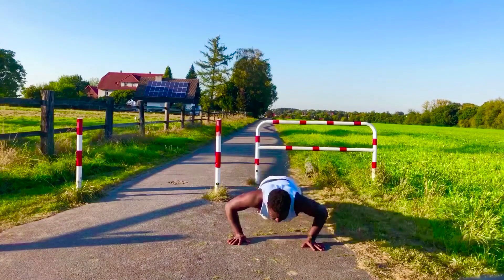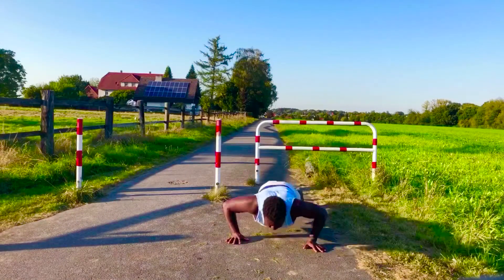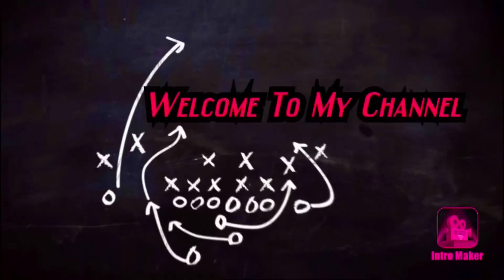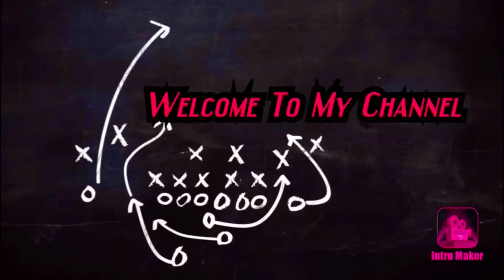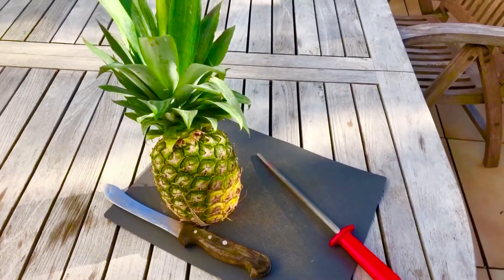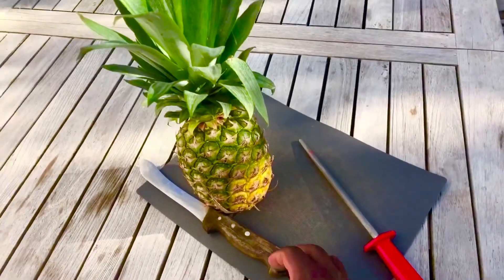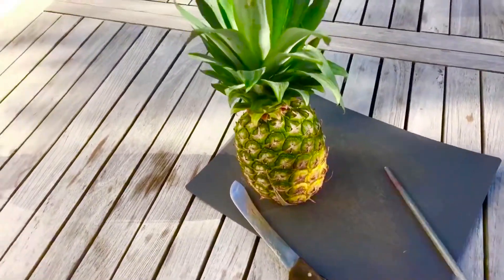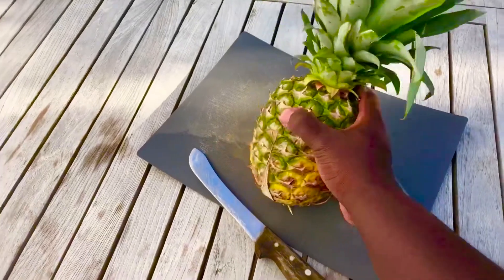How my Monday routine went down/ pineapple 🍍 cutting/and push ups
You are welcome to my channel.. in this video am going to show you how my Monday routine went down .. so after work on the Monday evening I decided to cut my juice pineapple which I bought on the weekend before my workout... I hope you enjoy the video and please subscribe for more or share with friends who would like to learn who to cut a pineapple...